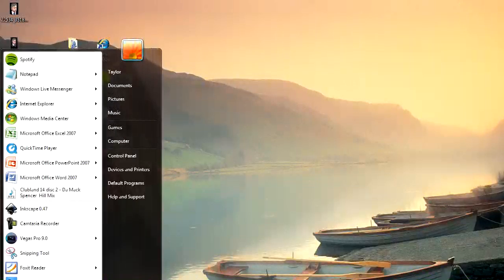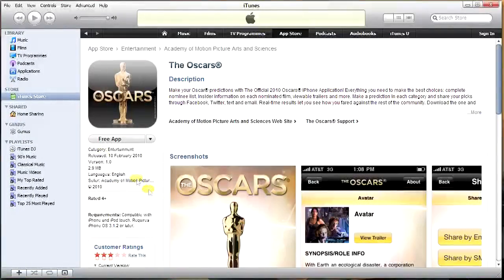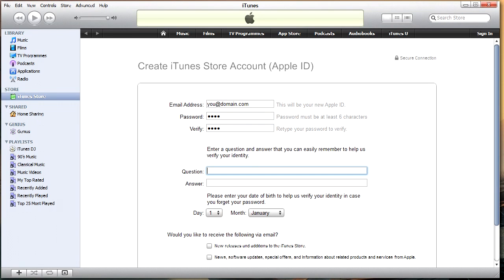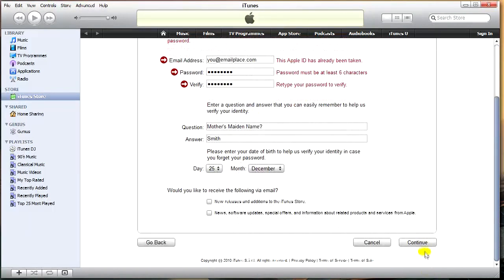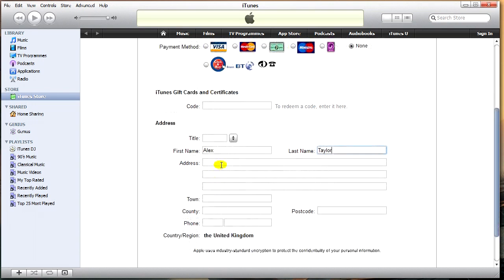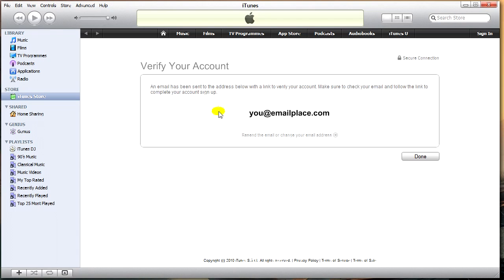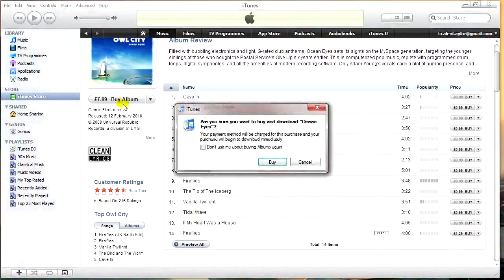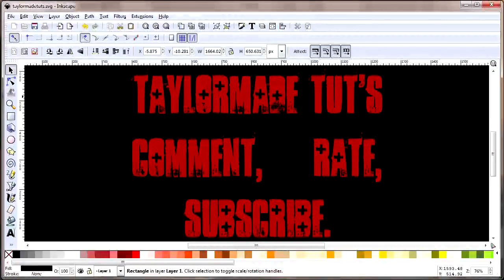Free iTunes Account - NO CREDIT CARD {HD}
NOTE: Unlike some comments are saying, this does still works on current latest version of iTunes 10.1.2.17, as can be seen from this screenshot Thanks (updated 1st March 2011)

Quick simple Tutorial showing how to get and create a functioning iTunes account without having to insert ANY credit card details AT ALL.

WRITTEN INSTRUCTIONS:
1) Open iTunes up
2) Go to the App Store by click that in the navigation bar
3) Select any free app (list of top free apps down the right hand side)
4) Click "Free App" (to download it) but you have to sign in to do so
5) Click Create an account.
6) Go through all the steps with legit information (there is no spam from apple)
7) When it comes to the credit card information page, select the "None" radio button
8) Fill in the rest of the information
9) Go to the mail inbox you entered, click the verification link.
And your done! :D
Hope this worked fine for you